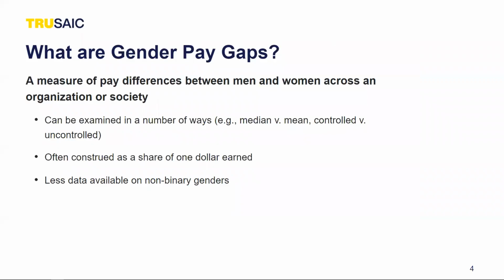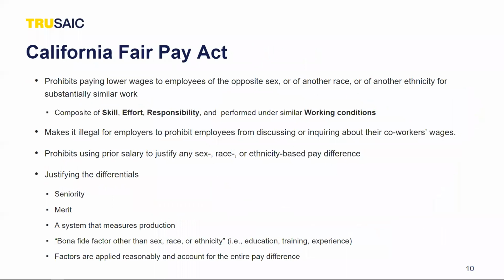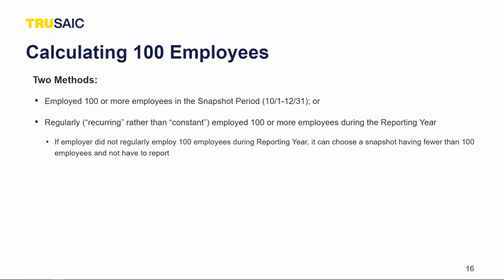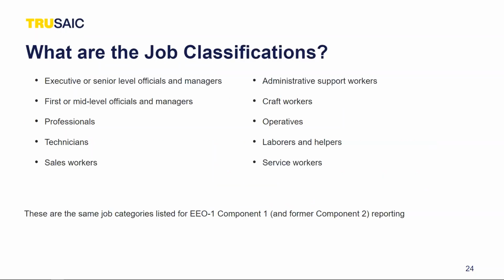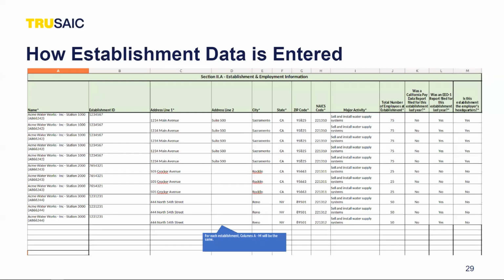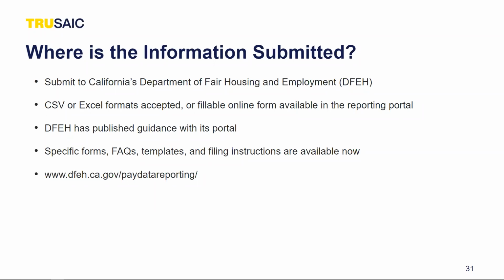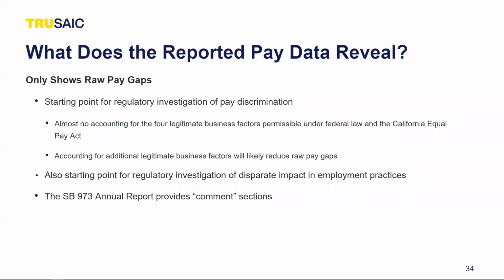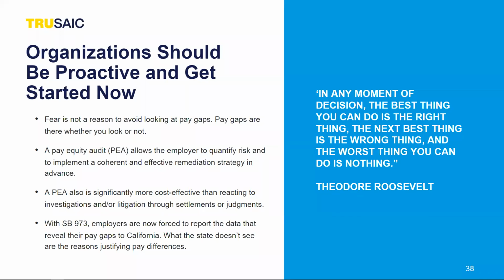California’s New Pay Data Reporting Law & What You Need to Know Before You File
California’s new pay data reporting law – SB 973 – is now the law which means employers’ first pay data report is due March 31, 2021. Make sure you’re prepared with this one-hour workshop, led by Mark Dwyer, VP of Data Science at Trusaic.